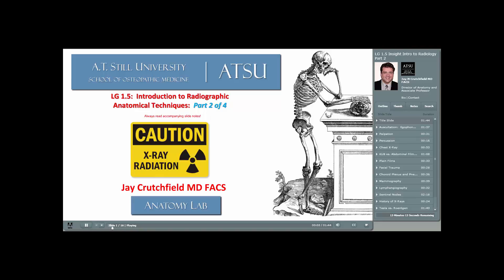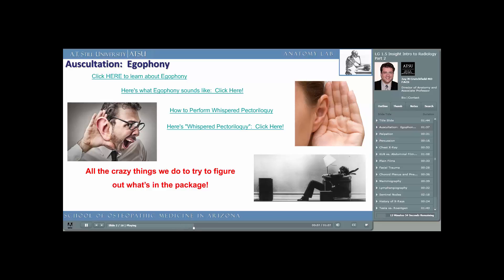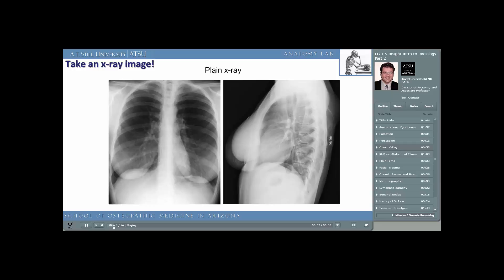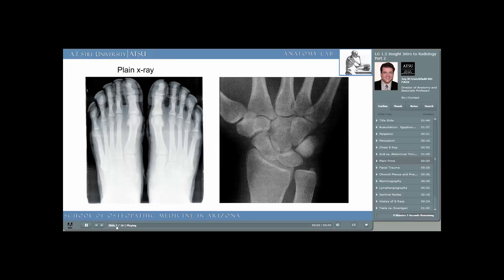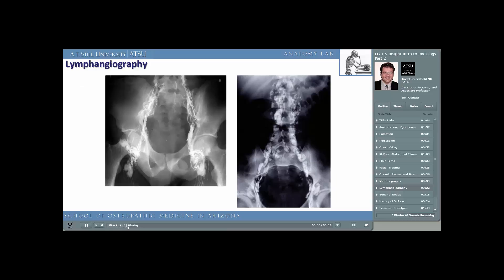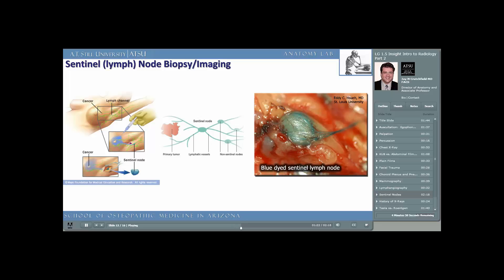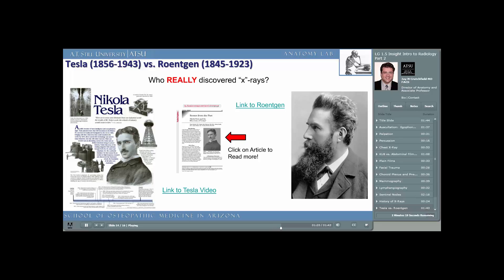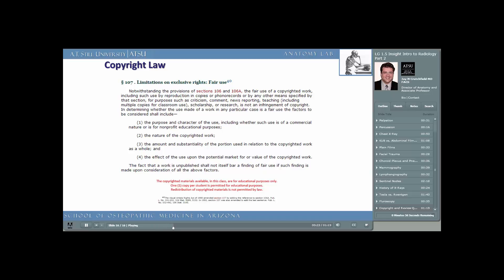Intro to Radiology Part 2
Intended for undergraduate medical students, this is part 2 (of 4) in an understanding of basic radiological techniques